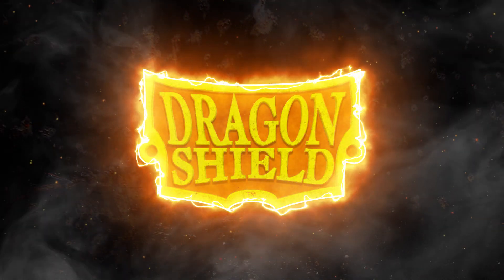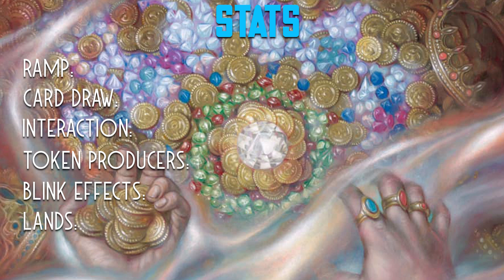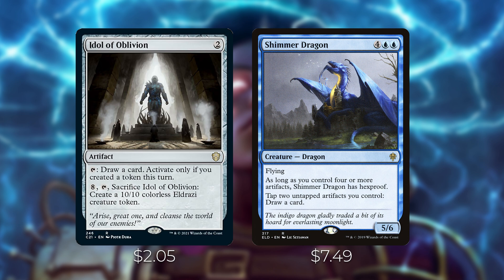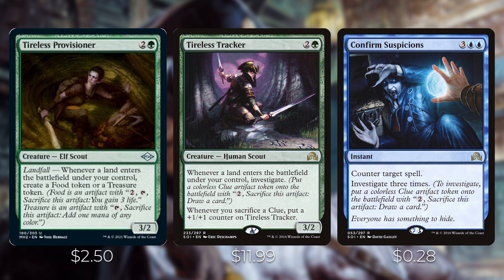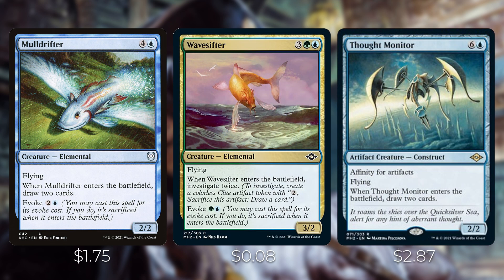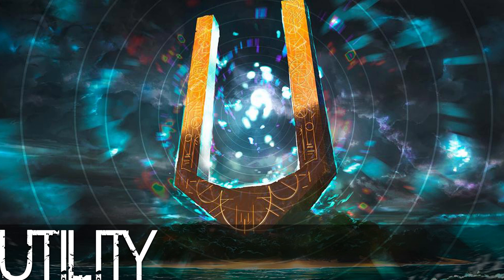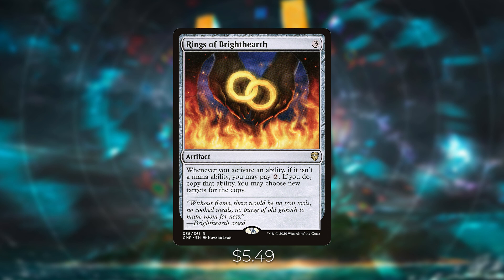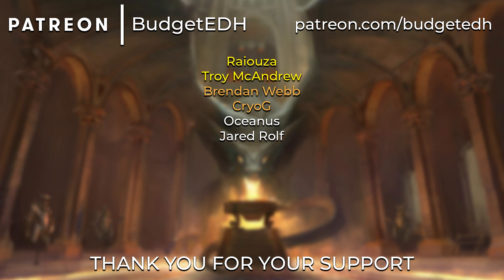Lonis, Cryptozoologist | EDH $100 Budget Deck Tech | Commander | MH2 | Tokens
On BudgetEDH we build fun and optimized commander decks with a pre-set budget in mind. In this week's episode, we build a $100 budget Lonis, Cryptozoologist deck from the Magic the Gathering new set Modern Horizons 2. Lonis is a Legendary Snake Elf that has the ability to investigate (generate clue tokens) when creatures enter the battlefield under your control. It also has the powerful ability of cashing in those clue tokens to look at the top of your opponent's deck and put a permanent onto the battlefield under your control equal to the casting cost of the clues sacrificed. This is a very powerful ability, allowing us to play the best cards out of our opponent's decks. This deck leans heavily into creatures that have enter the battlefield abilities to accrue additional advantage through playing creatures, as well as having ways to double up those triggers and ways to doubling Lonis's activated ability as well. In addition, we have a lot of ways to use the clue tokens that we generated for additional value over the course of the game to get use some redundancy in our gameplan.

The deck is missing Tamiyo's Journal in the list, TCGPlayer decklists would not add it for some reason.